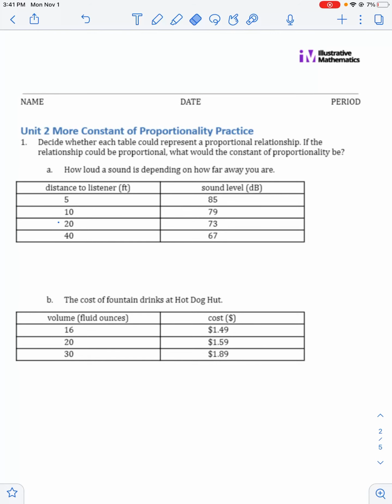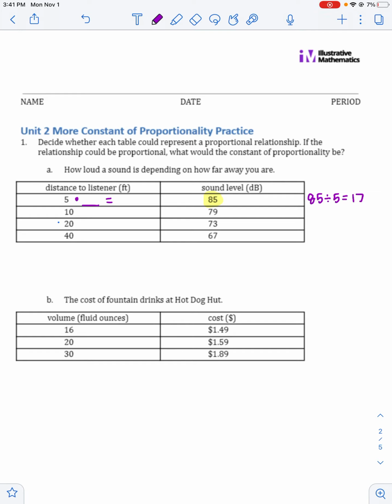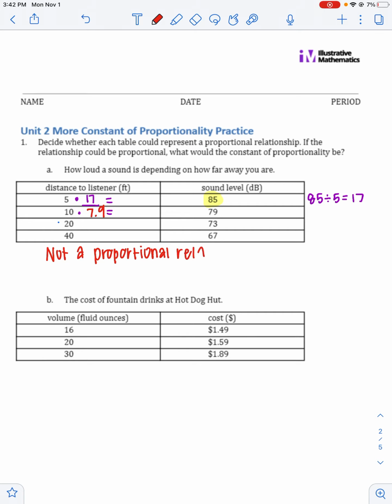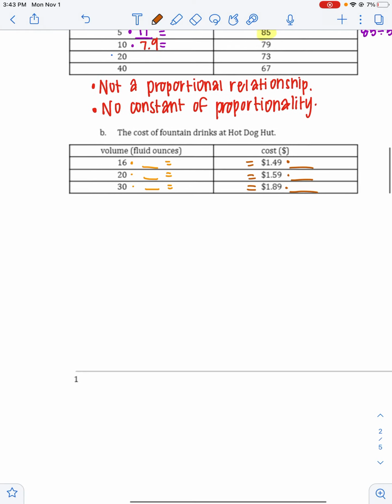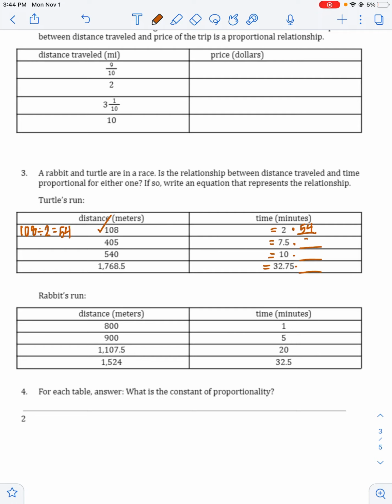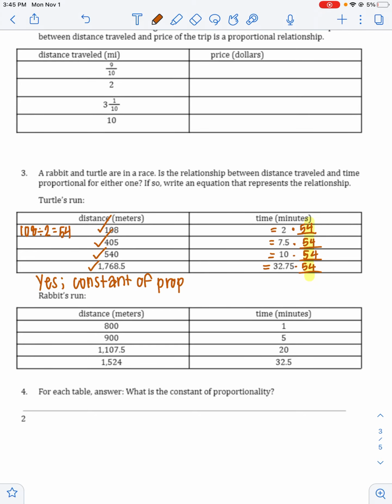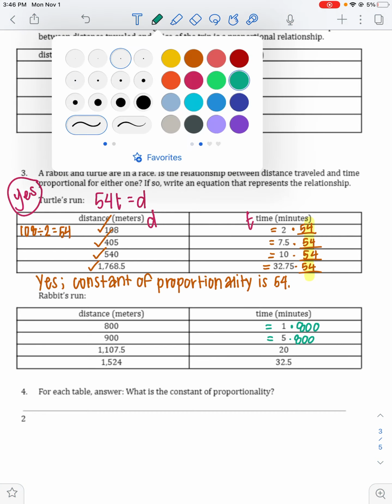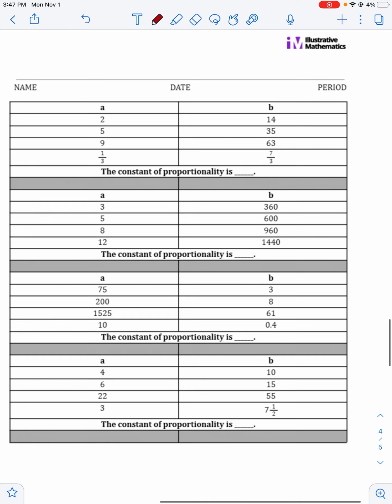(7th) Unit 2 More Proportional Relationships Review (11/1) Part 2